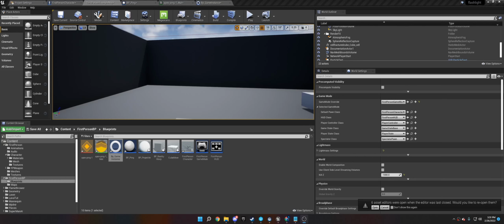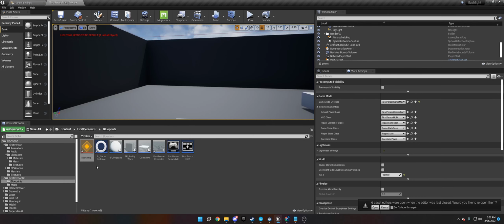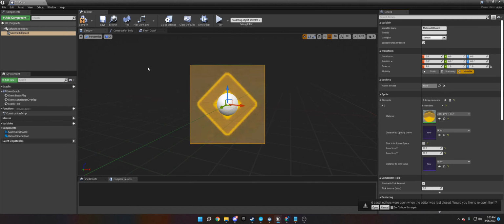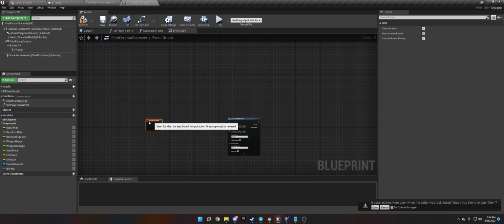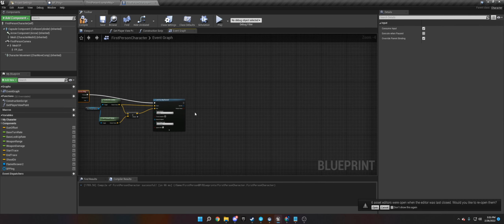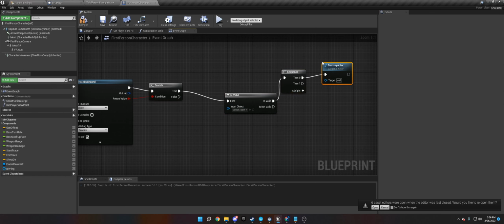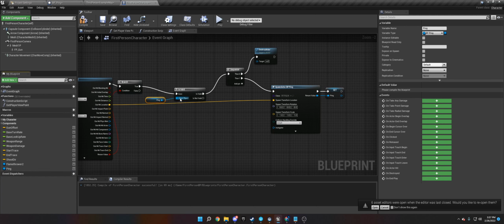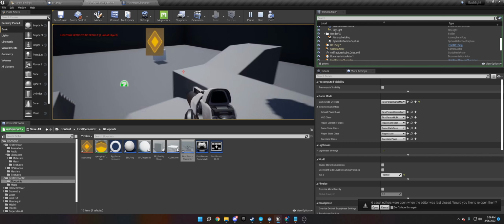Objective Markers | Unreal Engine Tutorial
In this video we’ll walk you through:
- How to make a world ping/Objective Marker System